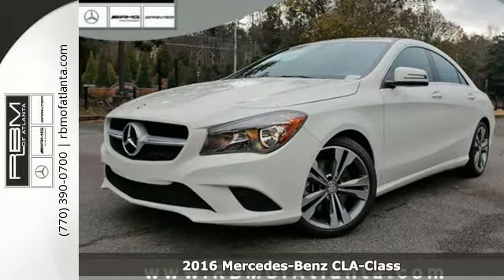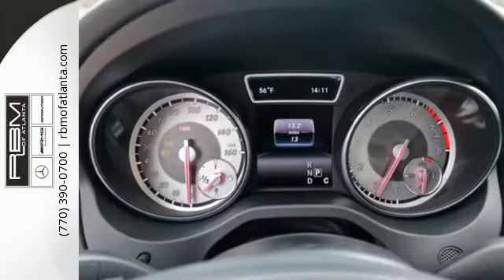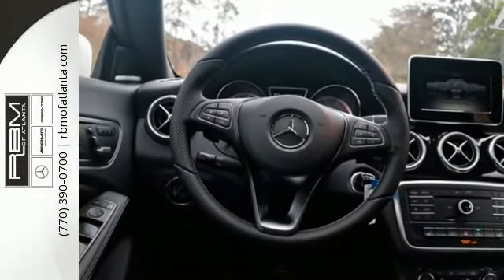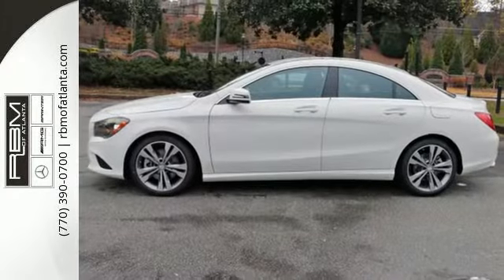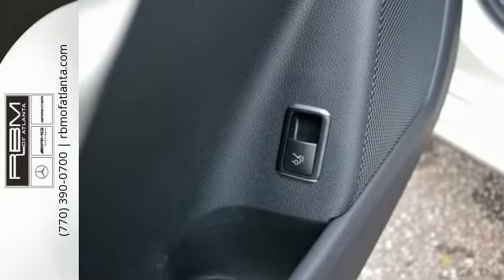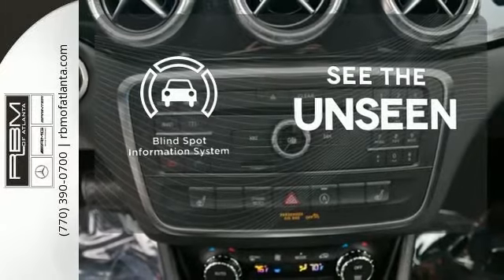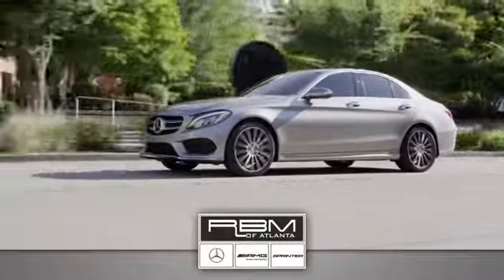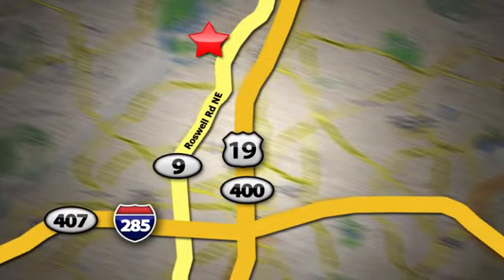New 2016 Mercedes-Benz CLA-Class Atlanta GA Sandy Springs, GA M30732 - SOLD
Year: 2016
Make: Mercedes-Benz
Model: CLA-Class
Trim: CLA250
Engine: 4 Cyl. 2.0 L
Transmission: Automatic
Color: Cirrus White
Interior: Black
Stock #: M30732
VIN: WDDSJ4EB3GN310895
The Concept Style Coupe set the auto show circuit abuzz with its dramatic 4-door coupe design and athletic presence. Showgoers only had one request: Build it. The CLA-Class has brought an international sensation to fruition with nothing lost in translation, from its diamond-block grille to its frameless door glass to its sweeping taillamps. Its coefficient of drag is among the lowest not just in its class but the entire industry, cutting fuel consumption and wind noise. Beyond its incredibly low drag, export airflow management enhances roadholding, stability and even poor-weather visibility. From the winglike dash and tablet-style color screen, to its high-back power front sport seats with memory, to its available Panorama glass roof and multimedia systems, it's a cabin that puts you ahead of the crowd. Under the hood of the CLA-Class is a new era of performance with two options, a 208hp 2.0L turbo engine in the CLA250 or 375hp 2.0L exclusively in the CLA45 with a 0-60 of 4.1 secs both mated to a 7-speed transmission with paddle shifters. 4MATIC all-wheel drive can also be had on the CLA250. A tablet style central screen teams with the elegant central controller to put a world of entertainment and navigation options within easy reach and clear view. Audio and entertainment features start with standard Bluetooth hands free calling and audio streaming, plus a USB port and HD Radio. Options range from a Media Interface for your iPod to SiriusXM Radio to harman/kardon surround sound, as well as a clever accessory to integrate entertainment, navigation and social media apps on your iPhone. Navigation options include the 80GB hard-drive-based COMAND system or an integrated plug in accessory. Both feature advanced voice control.

Give us a call at:

Address:
7640 Roswell Rd